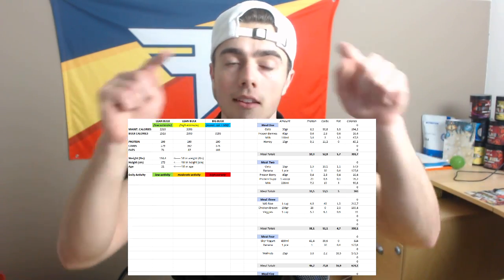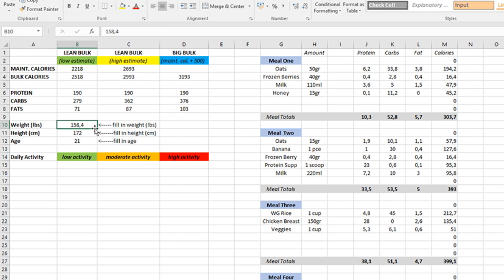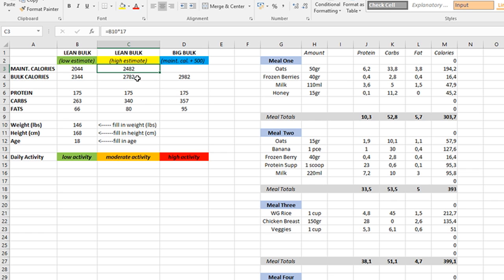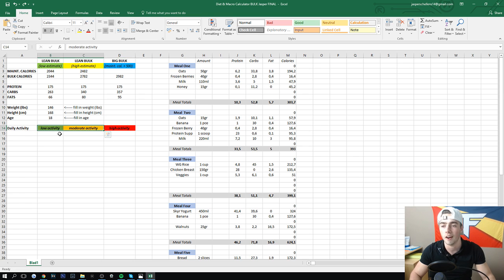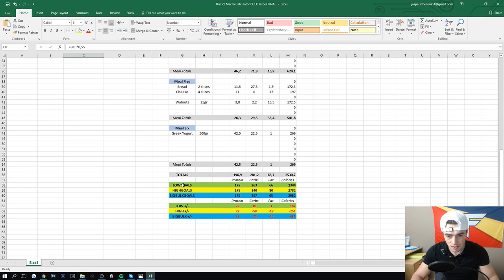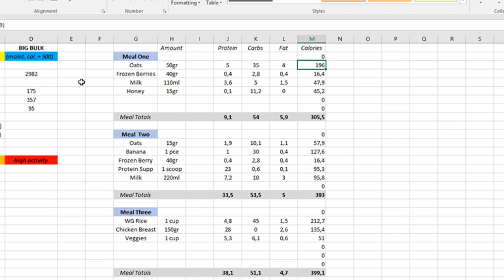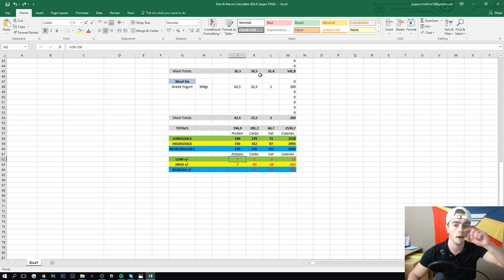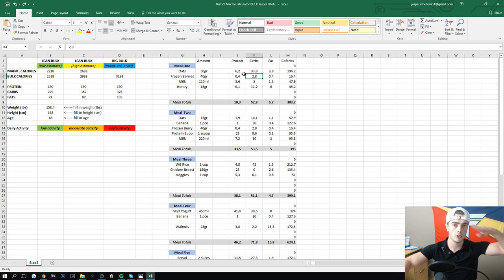How To Setup Your Own Diet + Macro Calculator